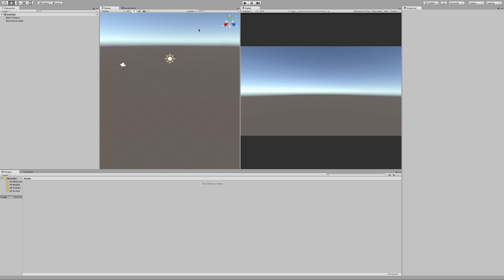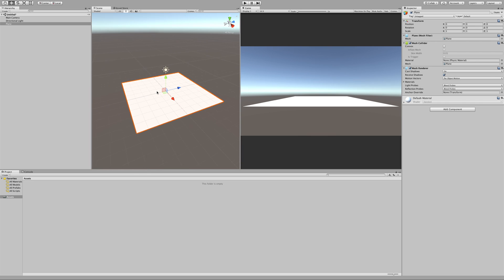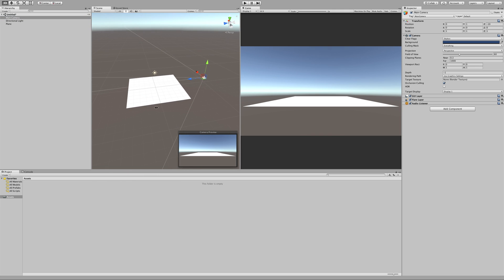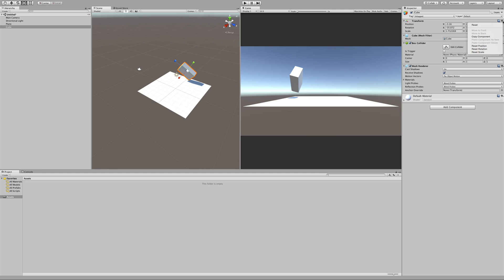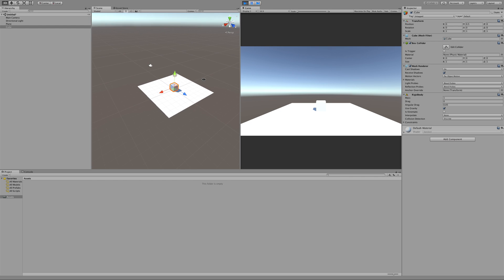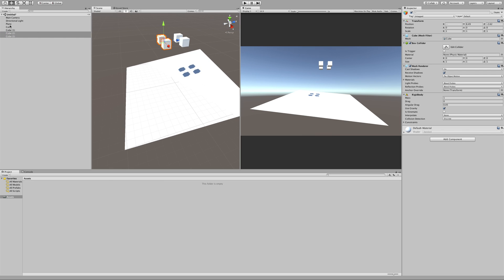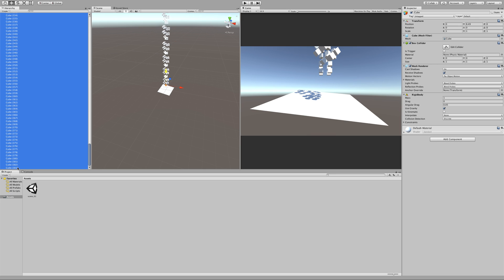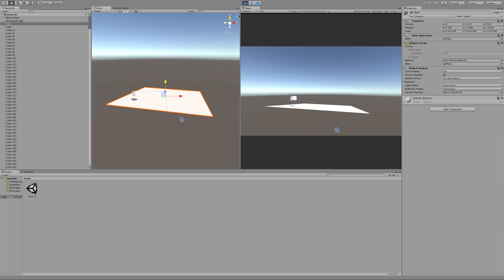Falling Cubes Intro to Unity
Practice navigating the Unity interface, manipulating game objects and adding components.